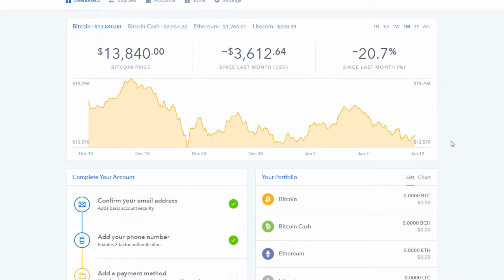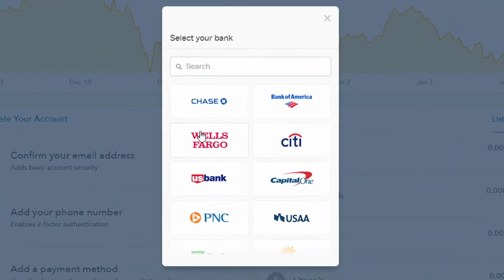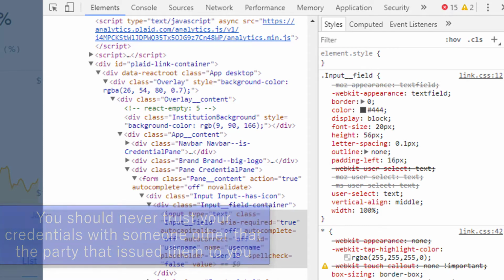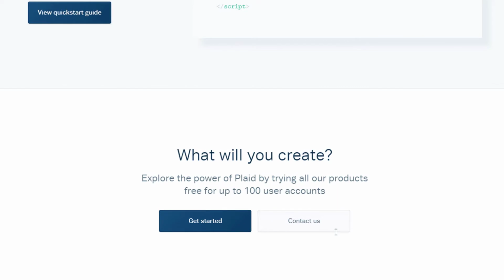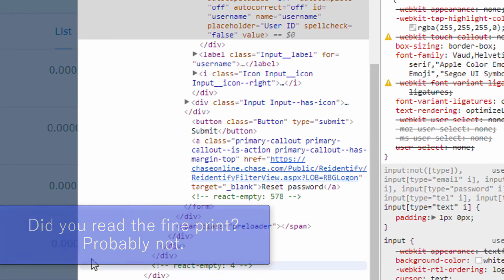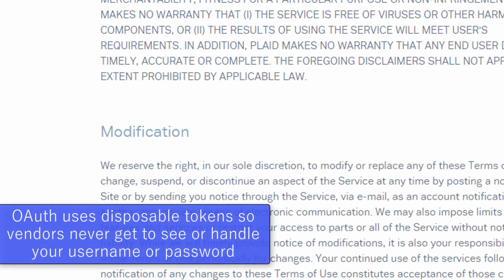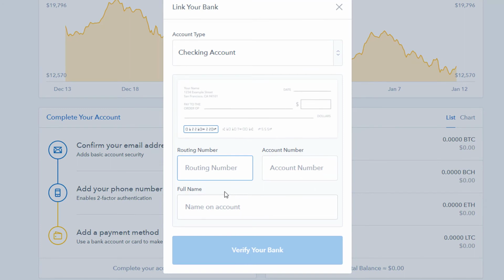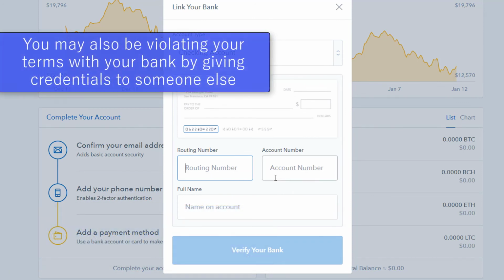Bank credential security gone bad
The FinTech industry is handling your user credentials and doesn't provide a true OAuth solution for the thousands of banks (in just the United States).

This video will show you how to get around having to provide your username and password to these 3rd party companies.

Just because they 'can' doesn't mean they 'should'. Please don't be duped by handing your credentials to the man in the middle.

Plaid appears to be a great service for vendors but extremely risky for the unsuspecting end-user.

Just to be clear here. If Plaid has any sort of relationship with the banks, then the user should be directed to a page that the bank controls. For example if a Chase user were to try to login, it take users to a foo.chase.com page. If Chase then wants to send anything to Plaid, it does so behind the scenes and assumes the liability.

Banks might look the other way on Plaid since it shifts liability to Plaid. Plaid can easily sell this product to companies like Coinbase because it does shim the slow-moving bank industry. However it does so at the risk of unsuspecting users providing credentials to a 3rd-party.

This means that 3rd party can store you personal banking information and you have no way to revoke it unless you change your password. Most users won't even know they've given this control to Plaid.

Even Coinbase suggests you may want to change your password after using Plaid